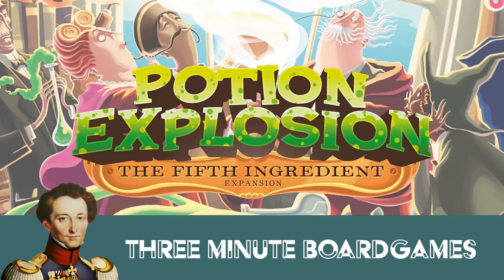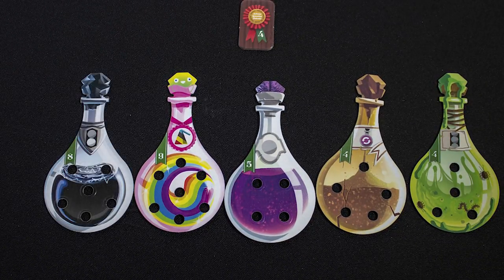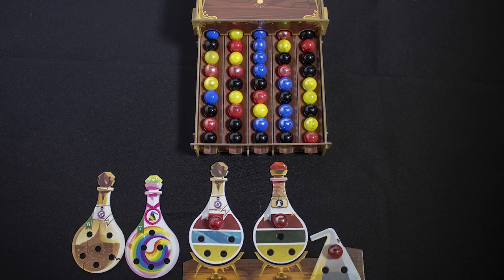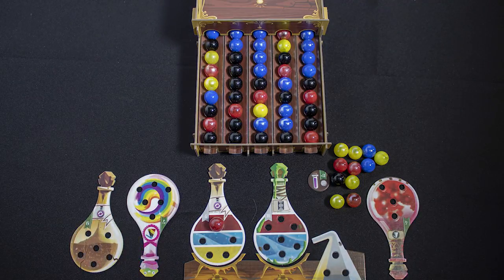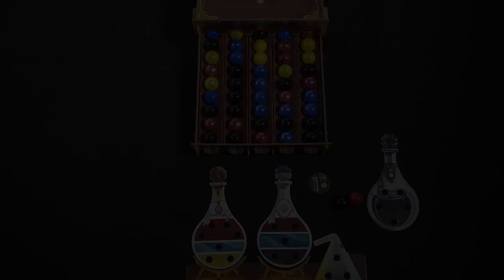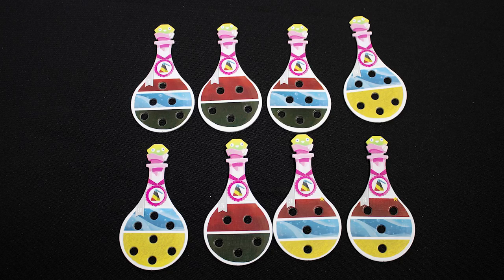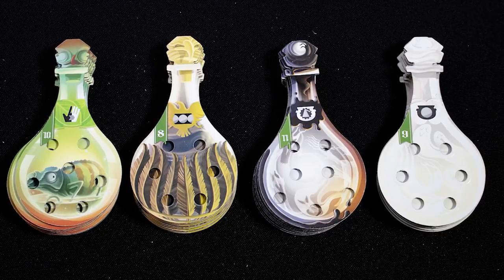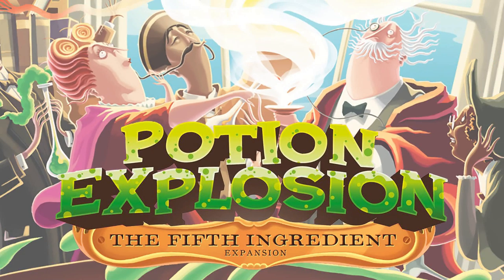Potion explosion in about 3 minutes + expansion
A short summary of Potion Explosion in about 3 minutes. With the expansion cover in about 60

Designed by Stefano Castelli, Andrea Crespi, Lorenzo Silva
Published by CMON